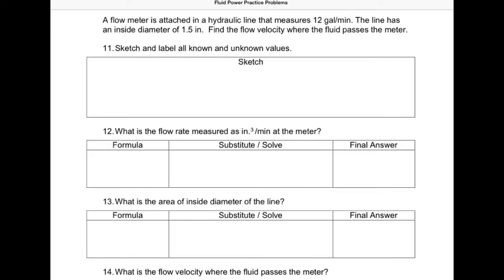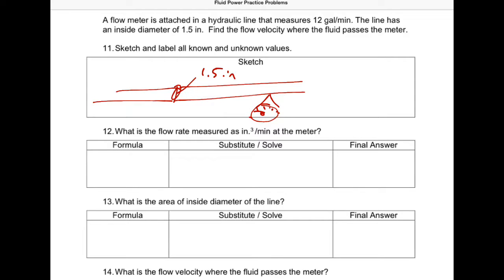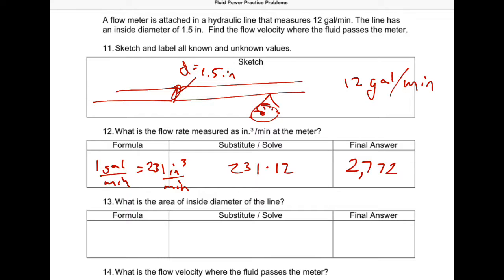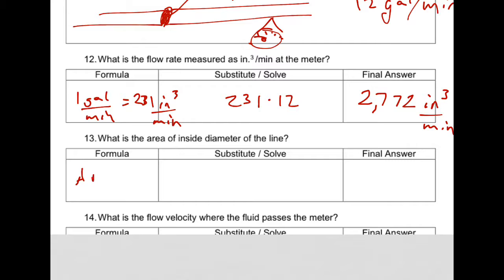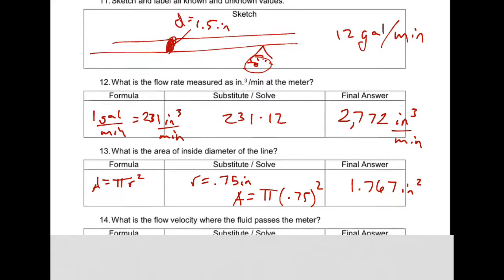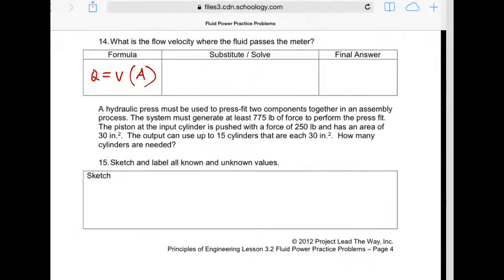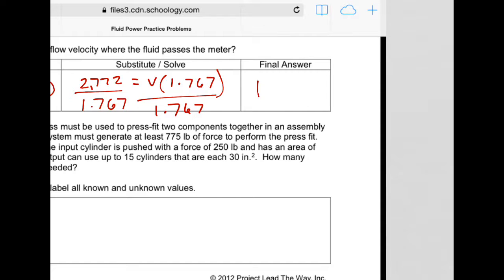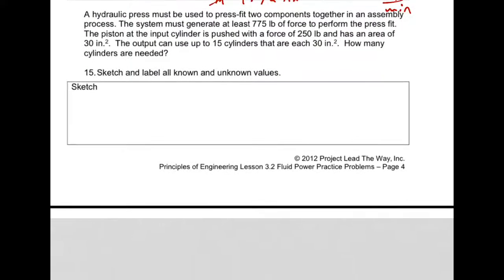Fluid Power Practice 2 Solutions part 3